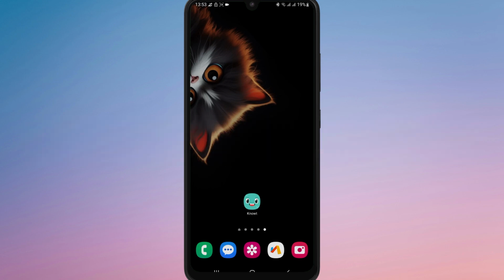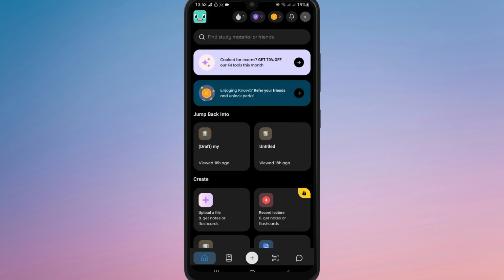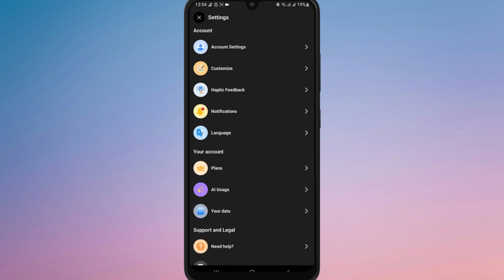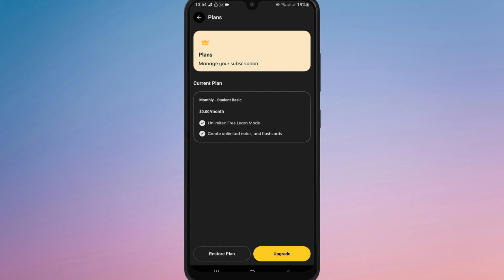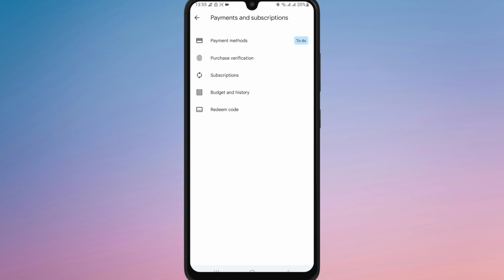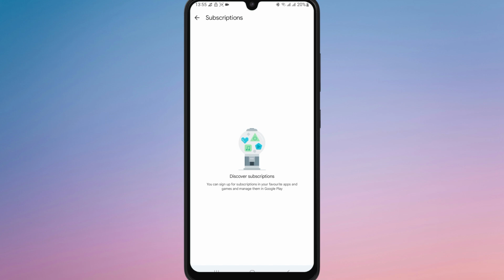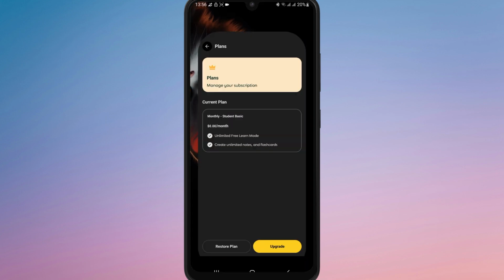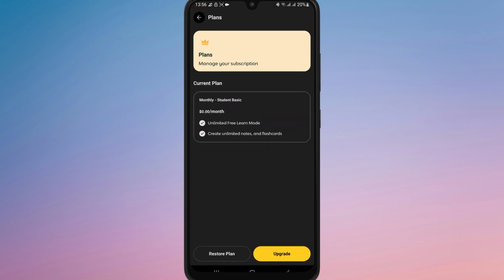How to Cancel AI Flashcard Subscription 2025?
Want to know how to cancel AI Flashcard subscription quickly and easily? In this step-by-step guide, we’ll show you how to cancel your AI Flashcard Premium plan on both Android (Google Play Store) and iPhone (Apple App Store). You’ll learn how to manage your subscription, stop auto-renewal, avoid extra charges, and confirm cancellation while still keeping premium access until your billing cycle ends. Perfect for anyone searching how to cancel AI Flashcard subscription on iPhone, Android, or how to turn off auto-renew AI Flashcards.